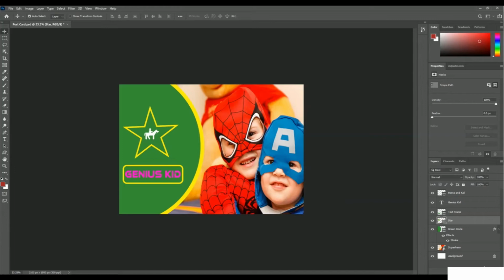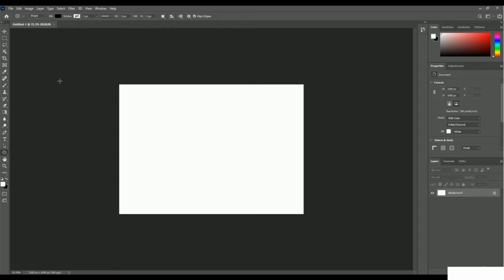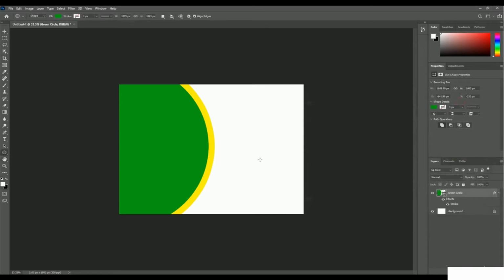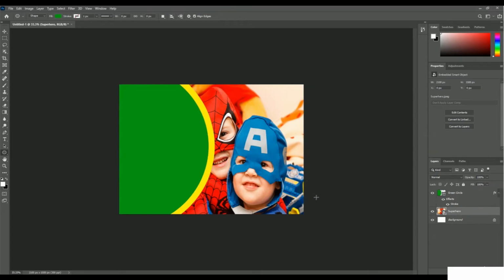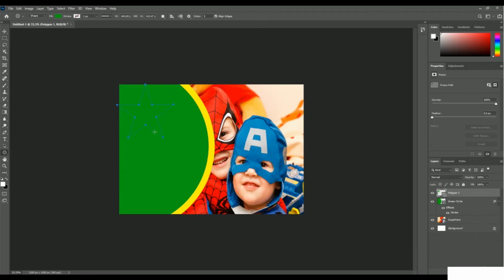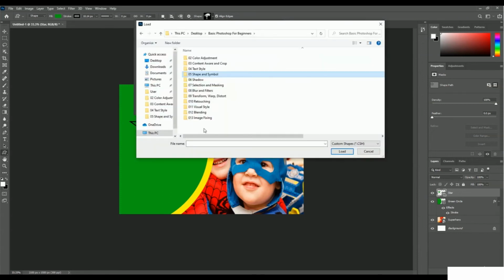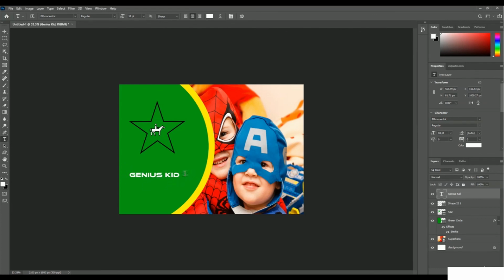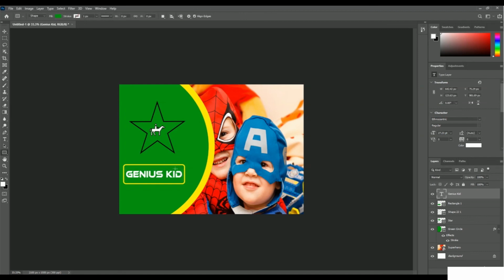PHOTOSHOP PART 17 Post Card Creation Using Shape